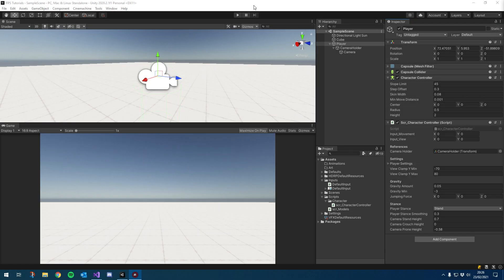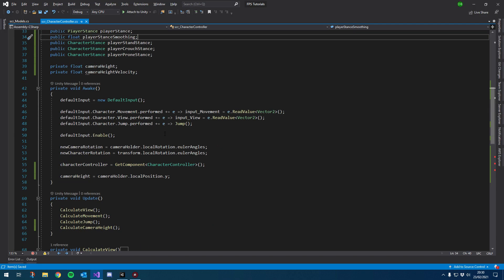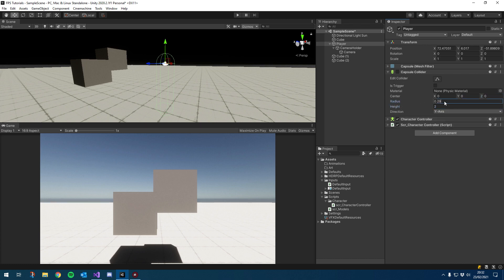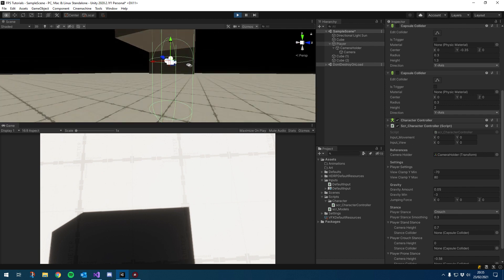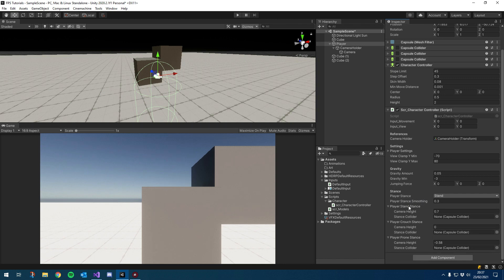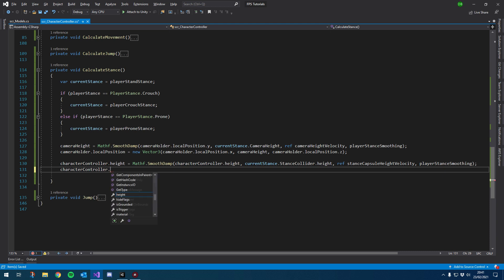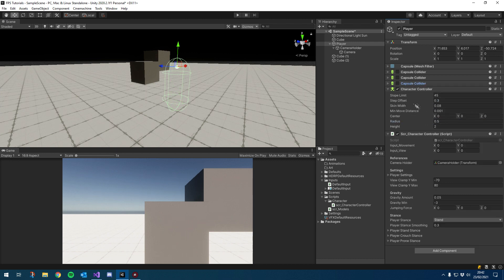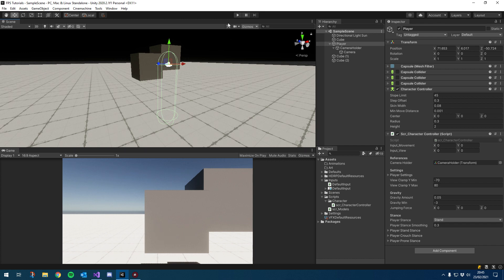[Unity FPS Tutorial 6] Crawling Under Things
Hey guys, another tutorial. This time we actually get the collider working so we can crouch under things etc.

| [ 👀 Continue? ] |

| [ 😍 Other Tutorials ] |

| [⭐ My Project ] |

| [ 🎶 Music ] |